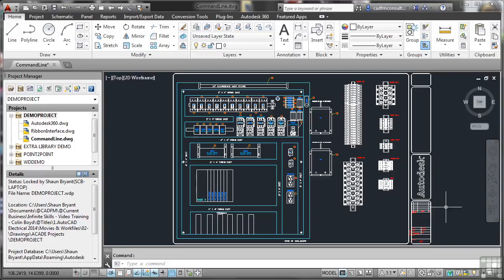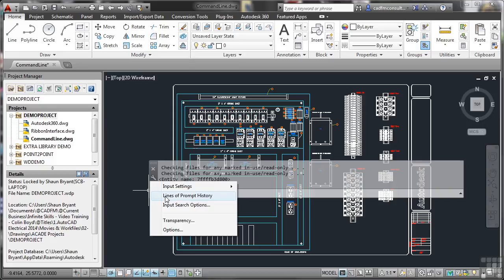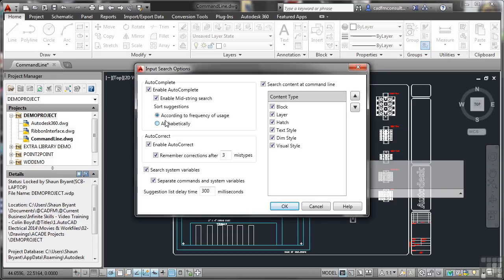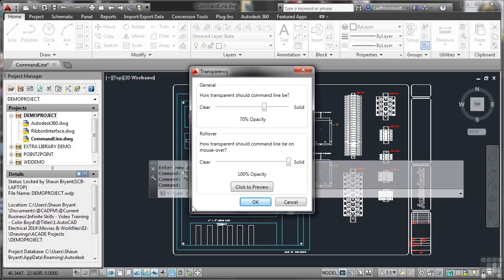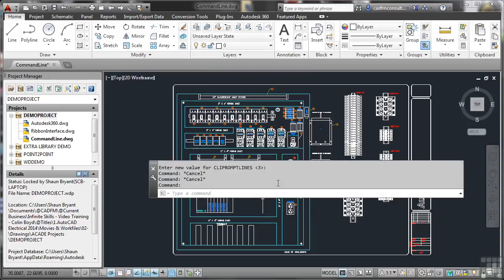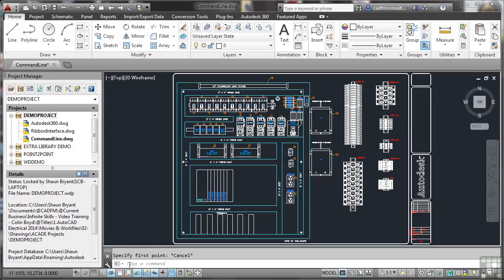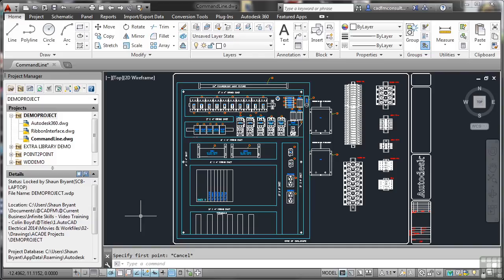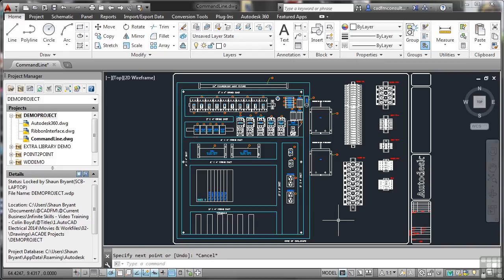Autocad Electrcal Learning 6